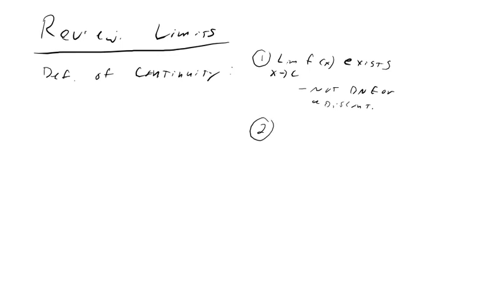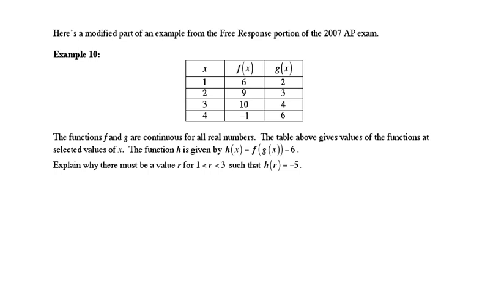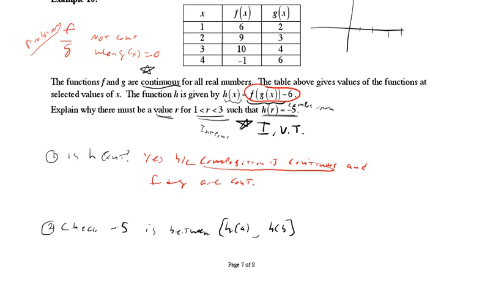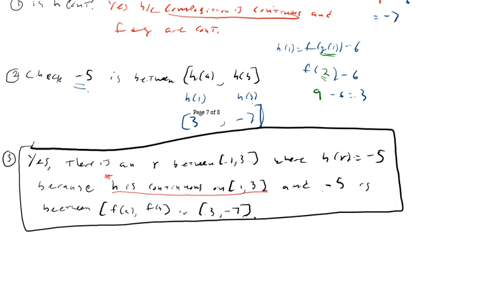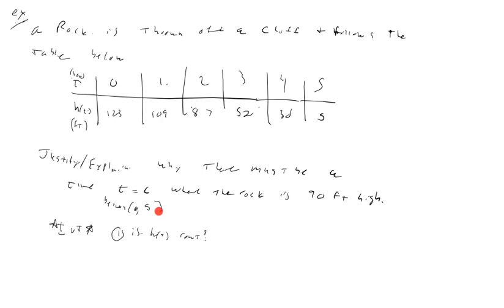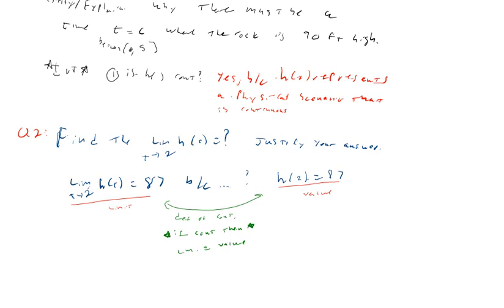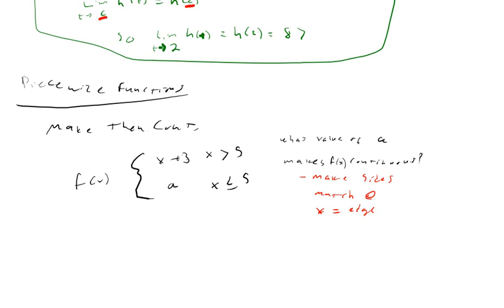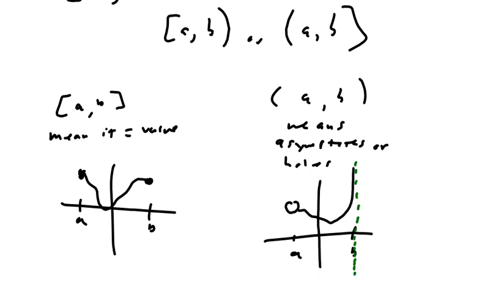Notes - Odds and Ends Video